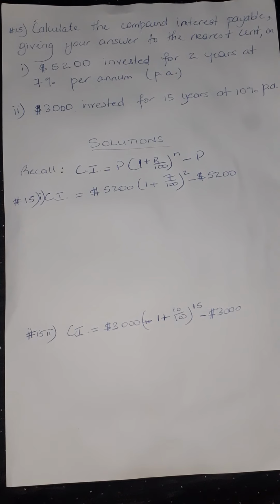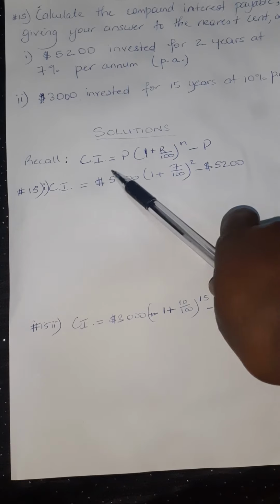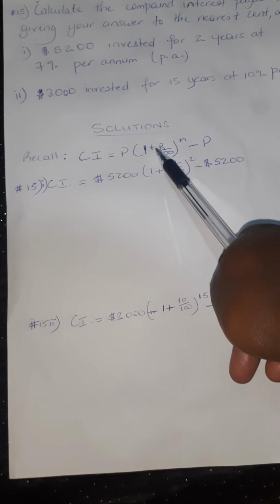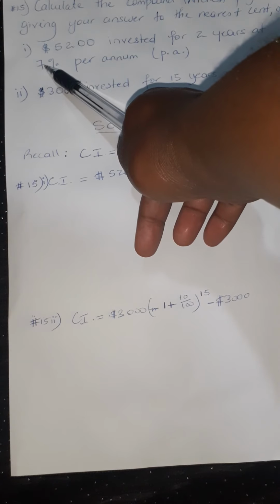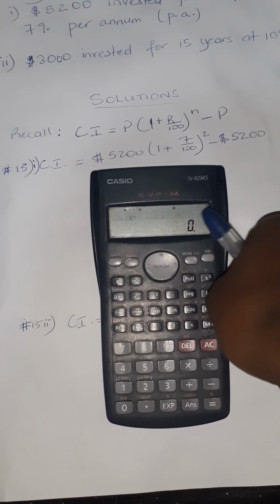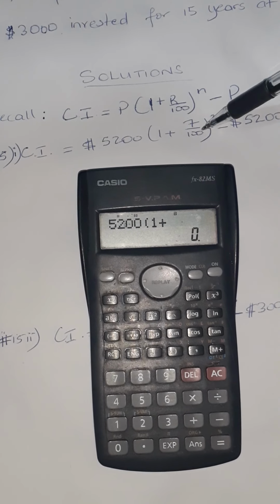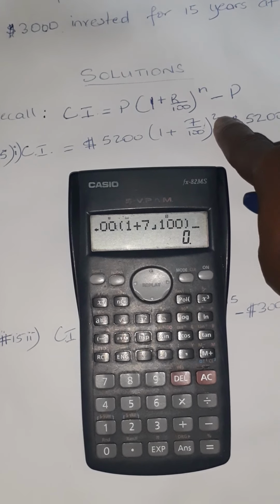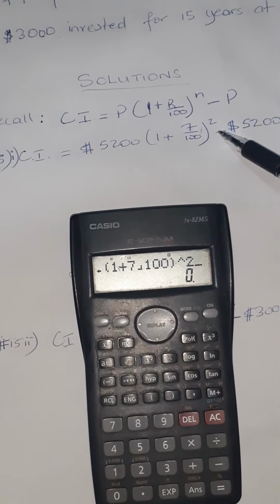Calculating Compound Interest in 1 Minute